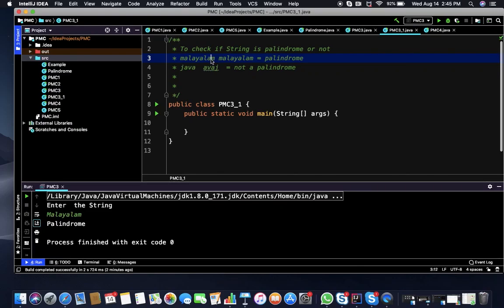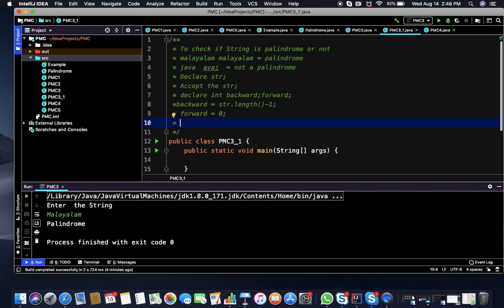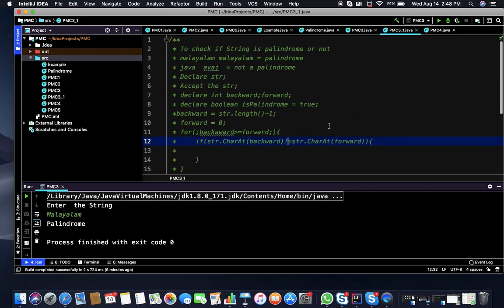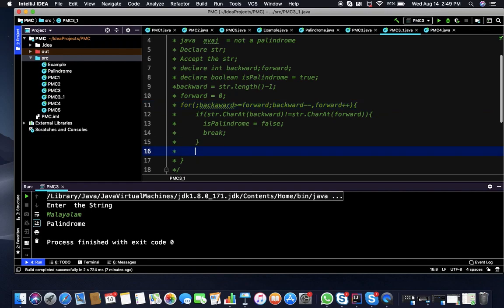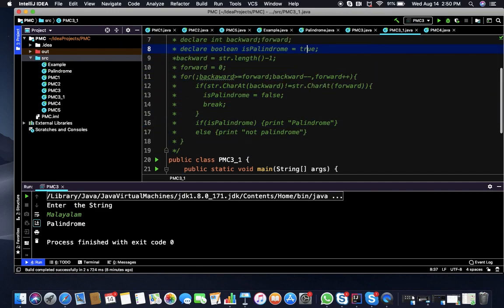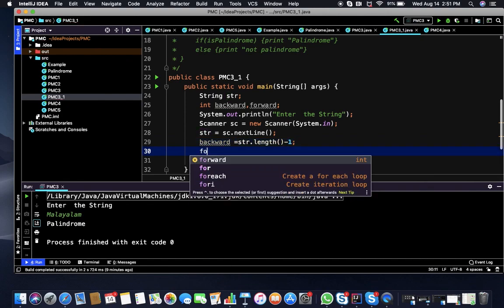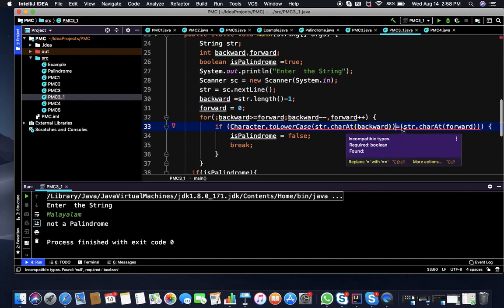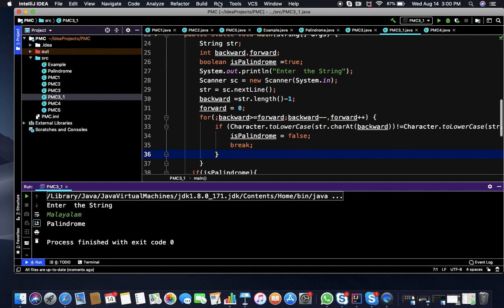PMC3_2:Java program to check a String is Palindrome or not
Java program to check a String is Palindrome or not